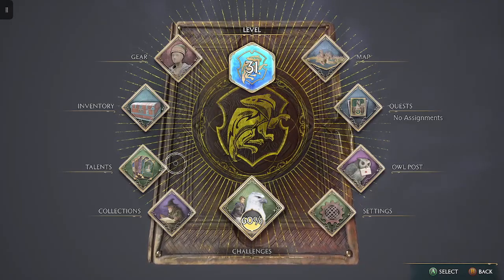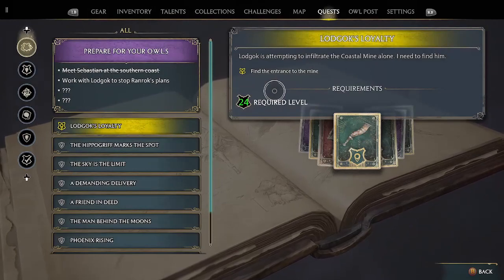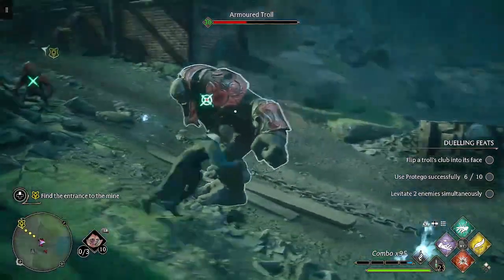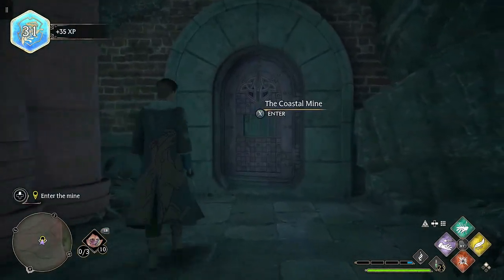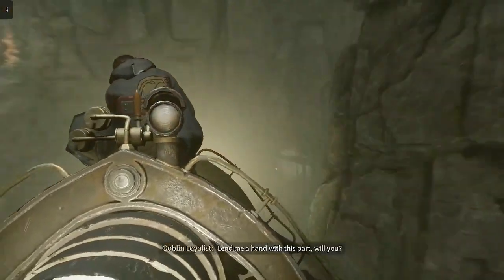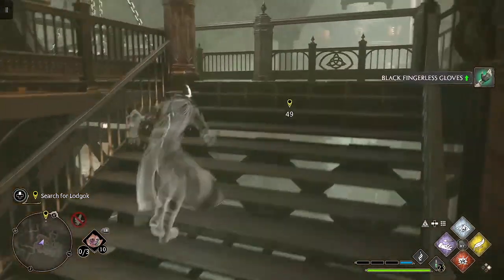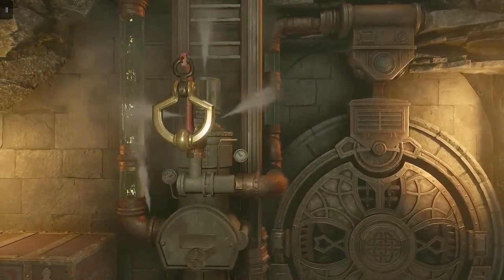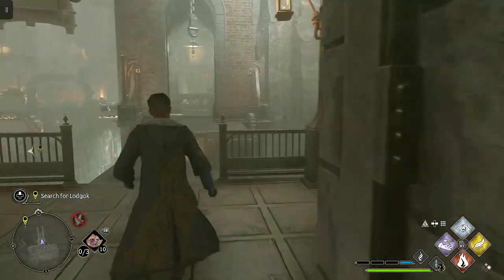Hogwarts Legacy WALKTHROUGH WITH COMMENTARY PART 19 villains split up learning the true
hi peeps
this is me here and welcome to a new game that I am doing and hope you enjoy the video and if like to see more subscribe for more Hogwarts Legacy  content.